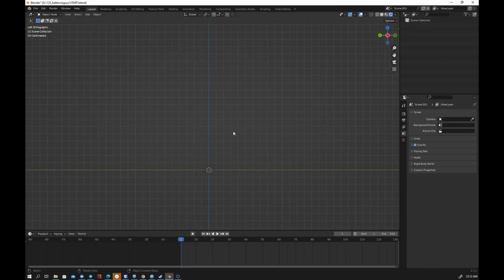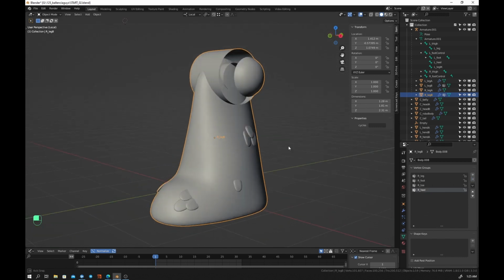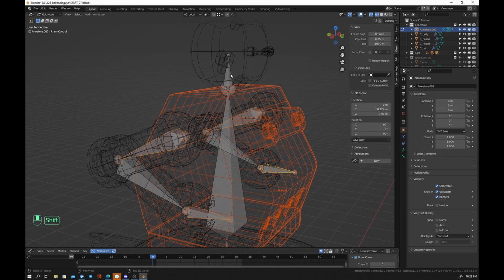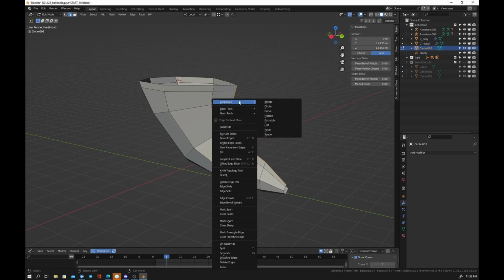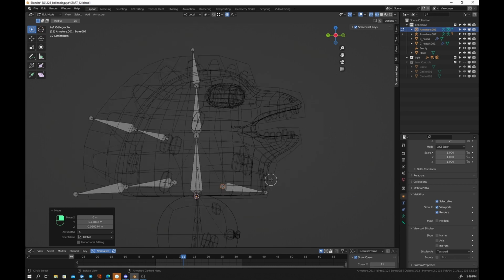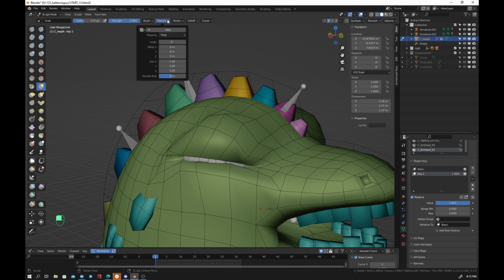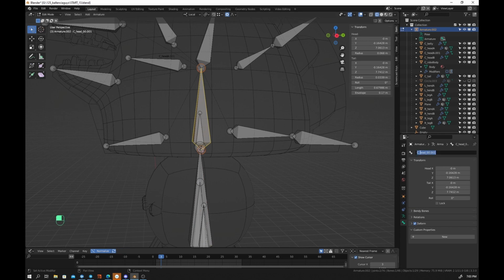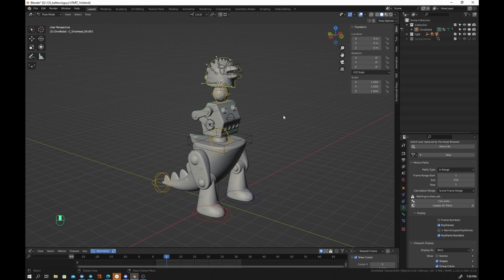Lesson 17 Blender Rigging